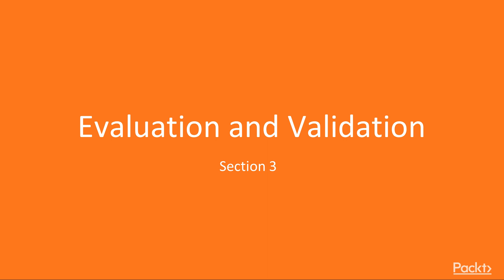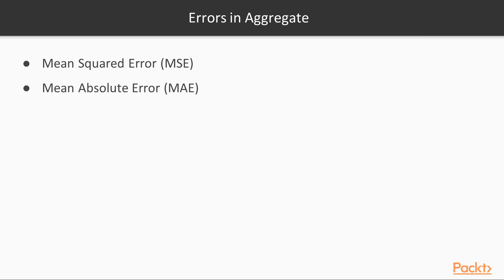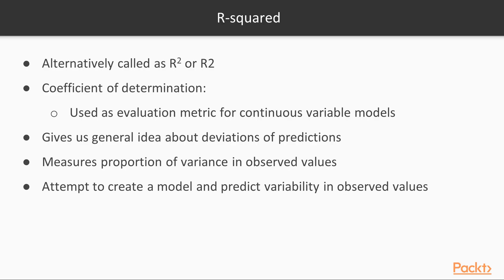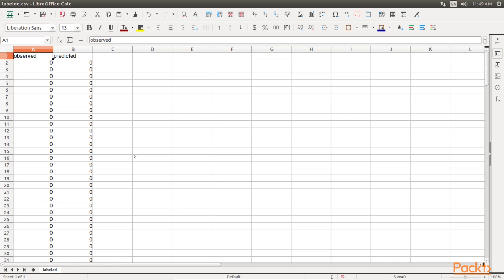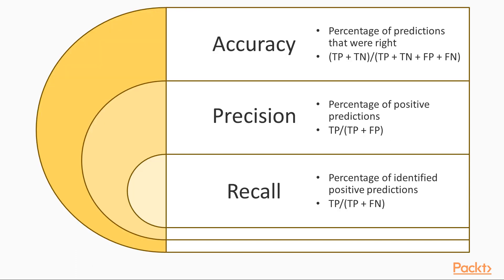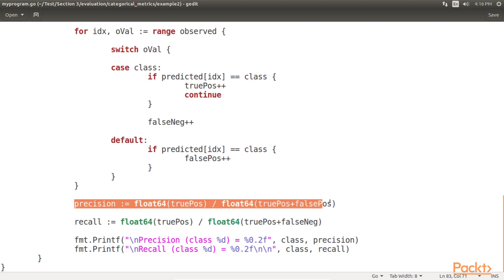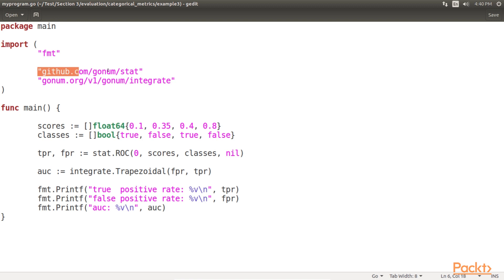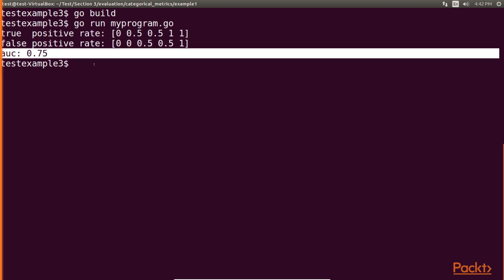Machine Learning with Go: Evaluation| packtpub.com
We need to be able to measure, or evaluate, how well our models are performing, so we can continue to improve on them, compare one model to another, and detect when our models are behaving poorly.
• Parse the observed and predicted values and calculate the MAE and MSE
• Initialize two slices that will hold our parsed observed/predicted values
• Calculates the AUC for an ROC curve